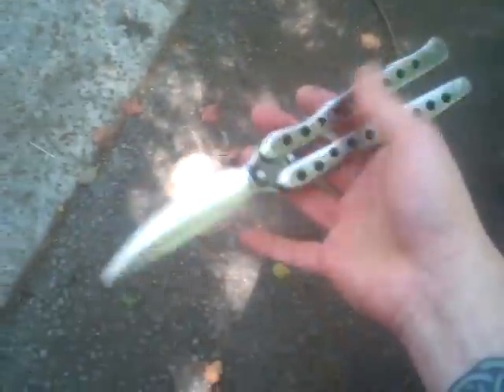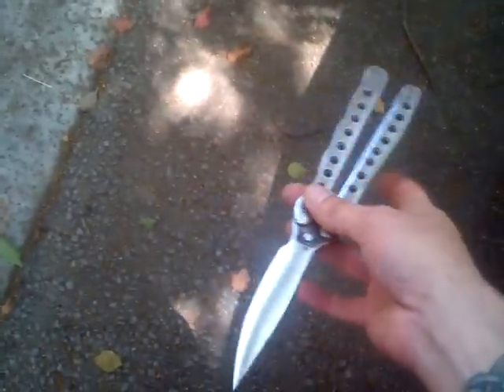Balisong #6 (sold)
Price includes shipping and sheath